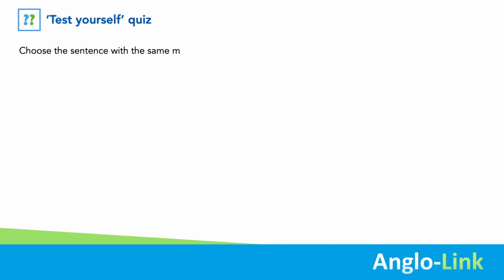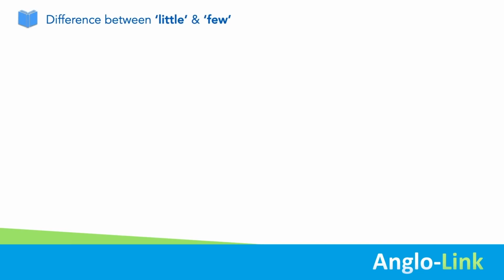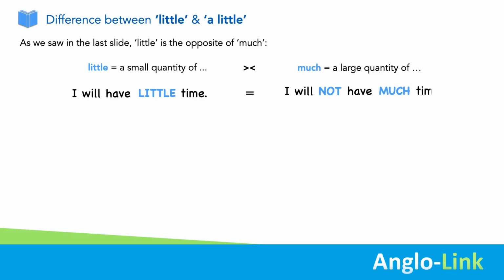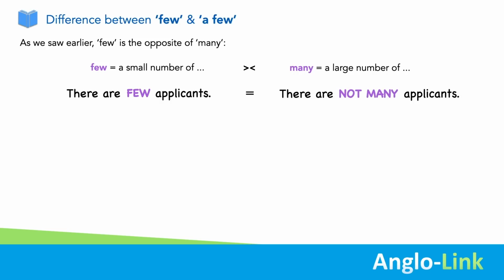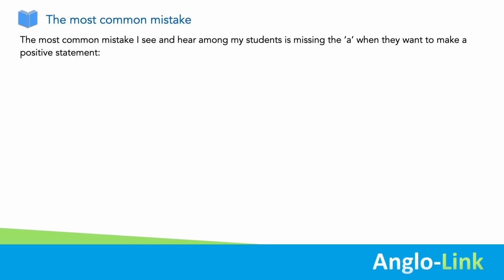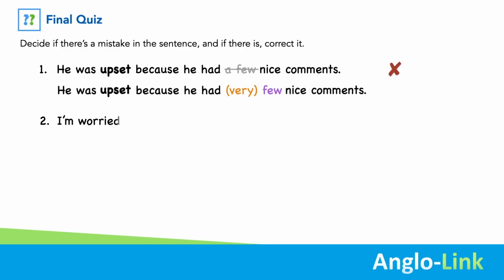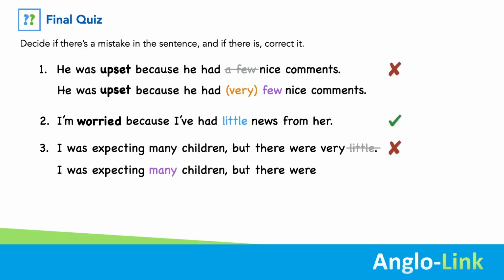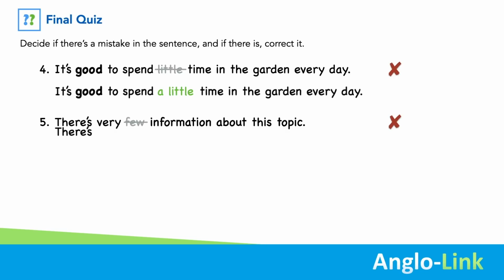How to use 'little', 'a little', 'few', and 'a few' correctly | common mistakes in English (EZEE #9)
Join my teacher-guided online English course to reach an advanced (C1) level of spoken and written fluency. My complete online programme includes:

Find all the support you need to reach your goal of speaking English with confidence and ease by joining the Anglo-Link Community

00:00 Introduction
01:04 Content index
01: 27 'Test yourself' quiz
02:35 Difference between 'little' & 'few'
03:32 Difference between 'little' & 'a little'
04:55 Difference between 'few' & 'a few'
06:20 The most common mistake
07:39 Final Quiz